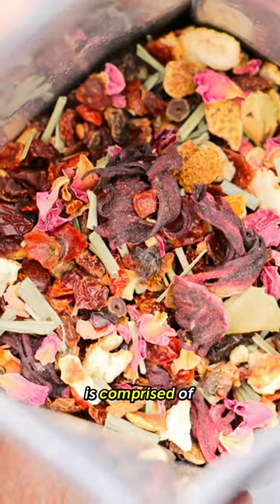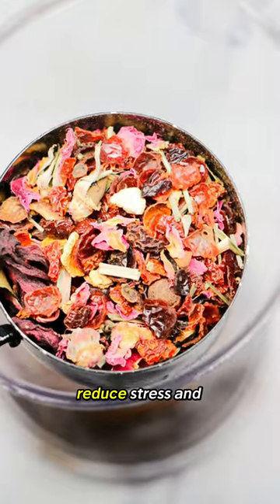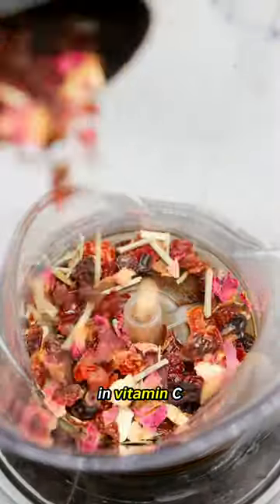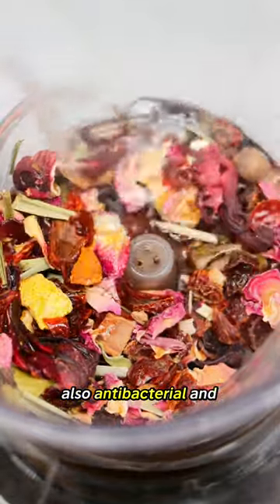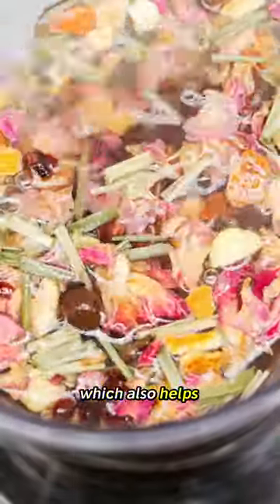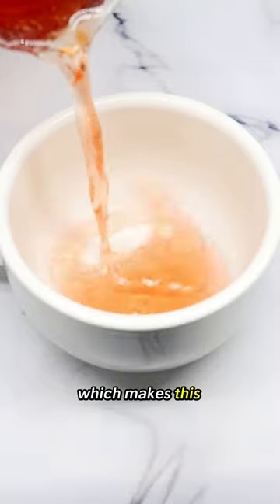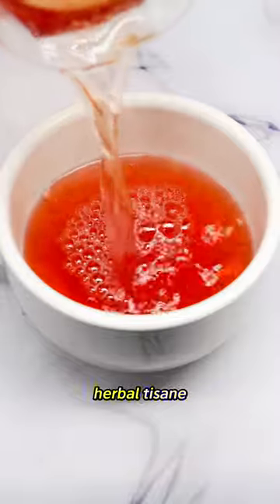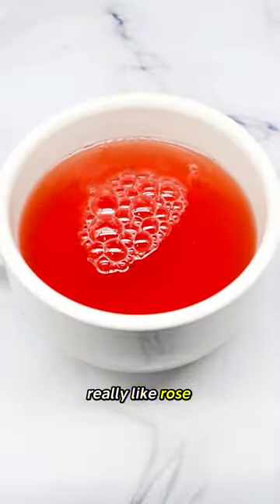Rose Potpourri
An aromatic blend with rose hips, hibiscus, orange peels and much more. Michelle talks about all the benefits of this amazing tea.